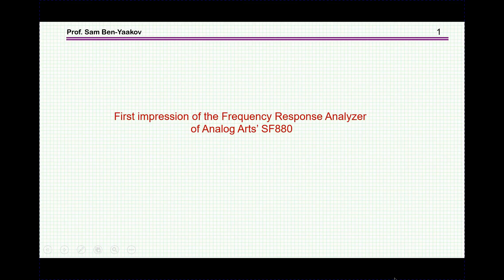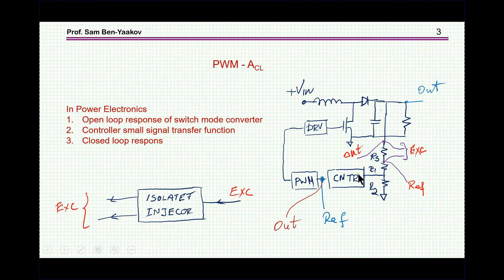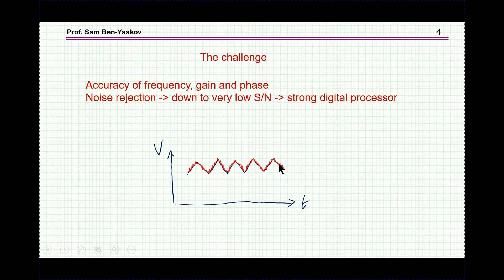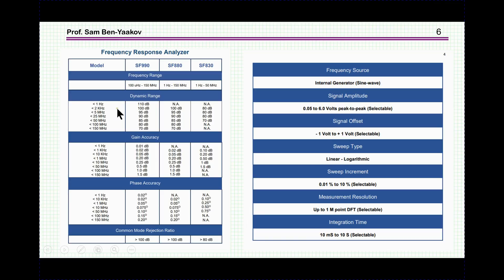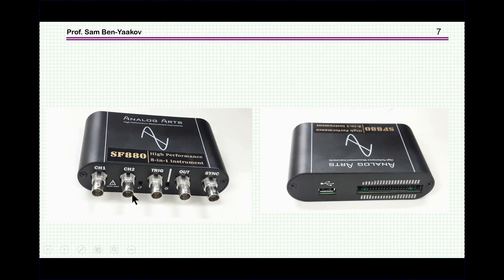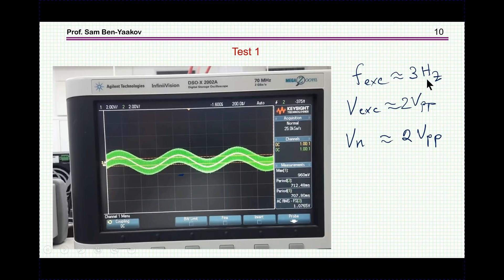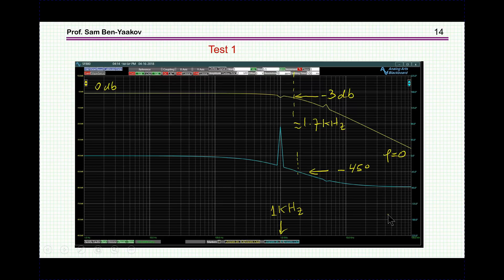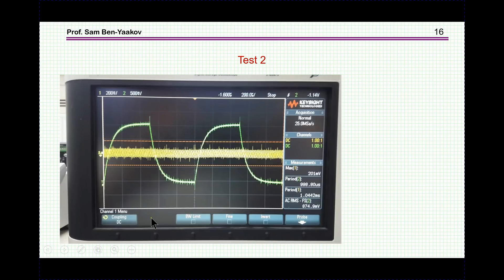First impression of the Frequency Response Analyzer of Analog Arts’ SF880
The video presents the results of a simple test of the Frequency Response Analyzer function of the PC based instrument SF880. The experiment was carries out on an RC attenuator with superimposed interfering signal.